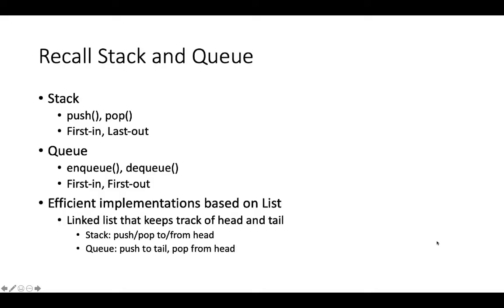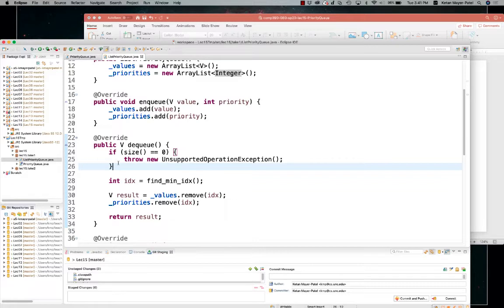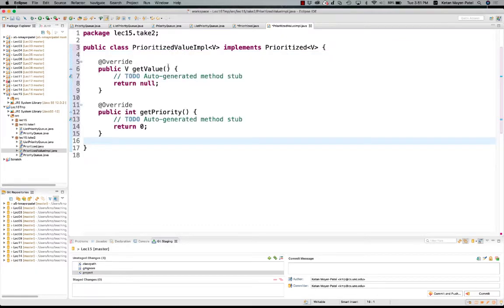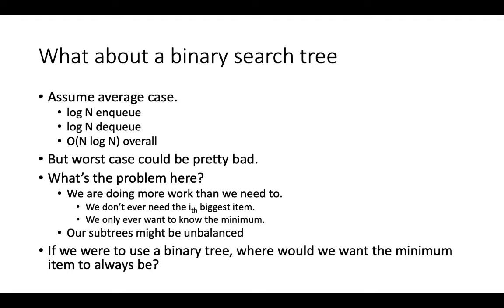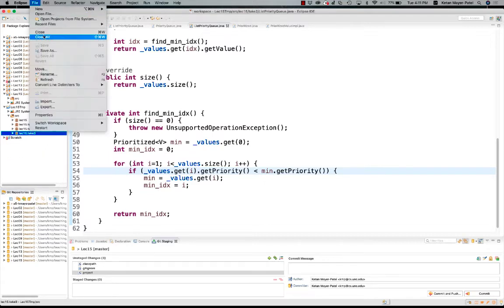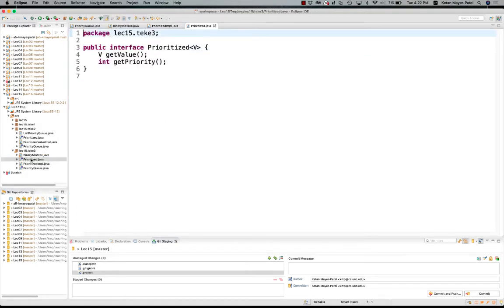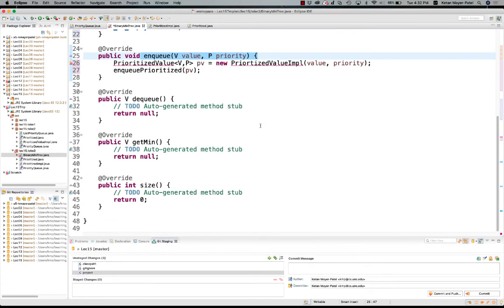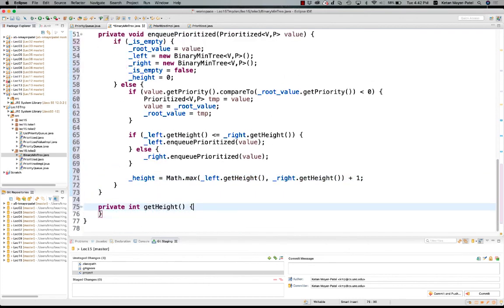2020-03-03 COMP 390-080 Spring 2020 Lecture 15